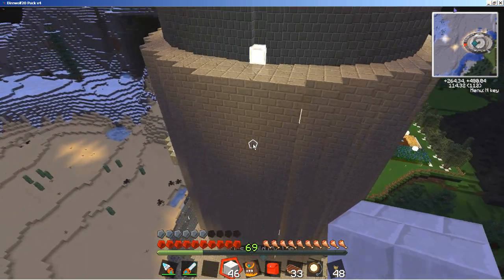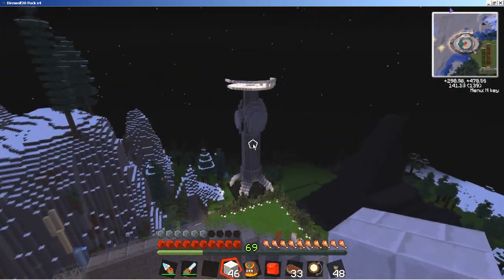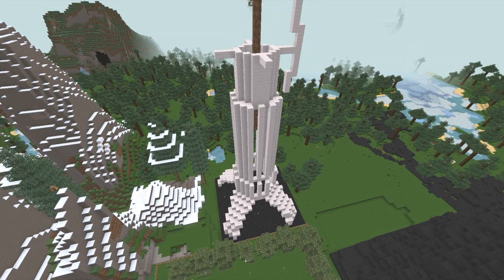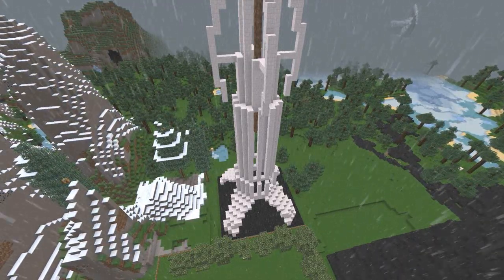Extreme Builder's Compendium (Ep. 2) - Blutricity Tower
See below for links to Camera Studio mod and Plotz circle/ellipse tool.

This video chronicles the first stages of construction on the tower that will house all of my kinetic generators.  Time lapse video capture shows the build as it happens with commentary describing the methods and goals of the build.